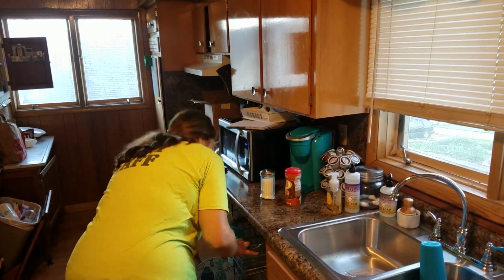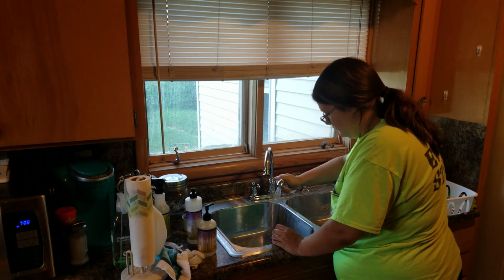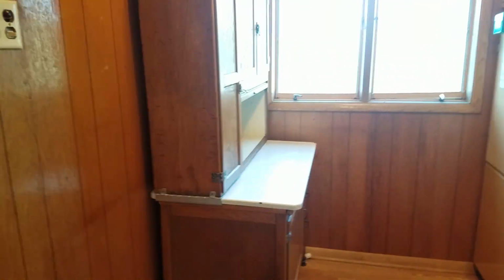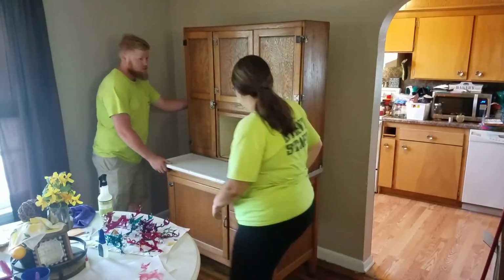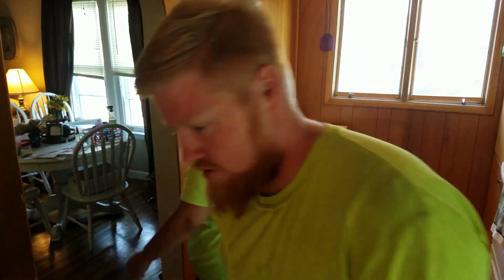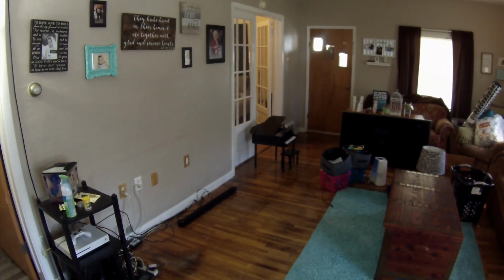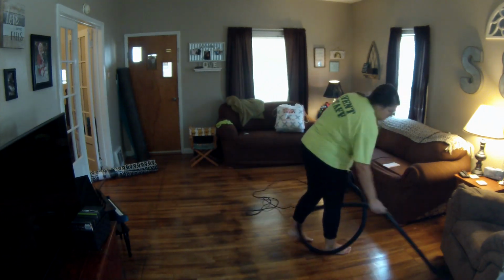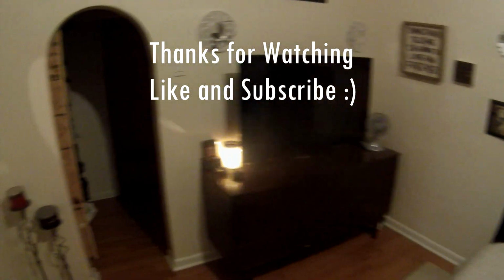Clean and Rearrange With Me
I also love comments about new video ideas and what you guys want to see! Thanks!